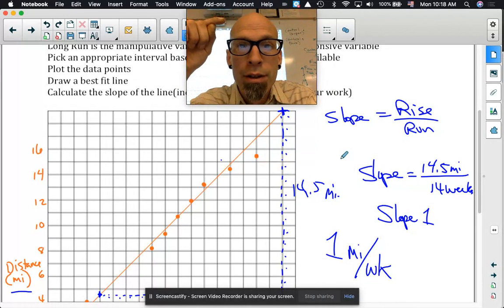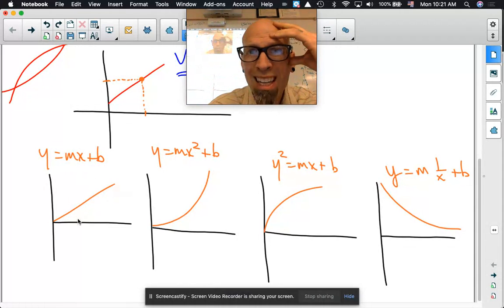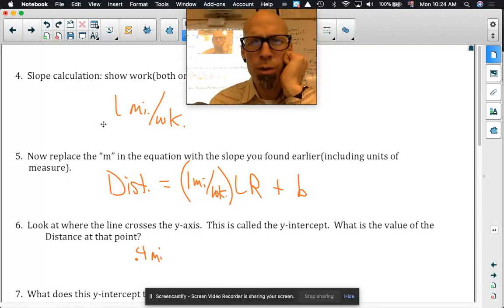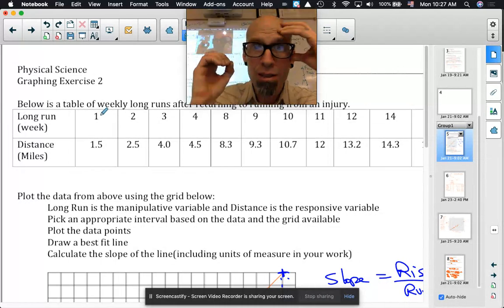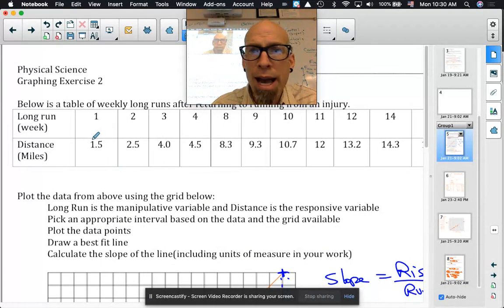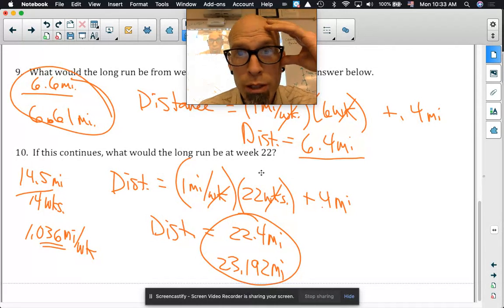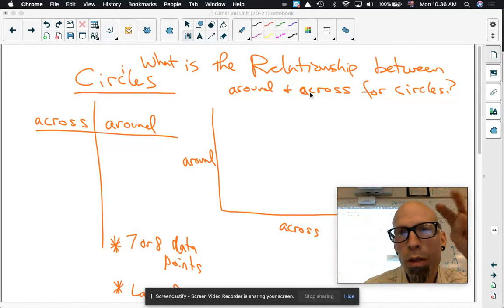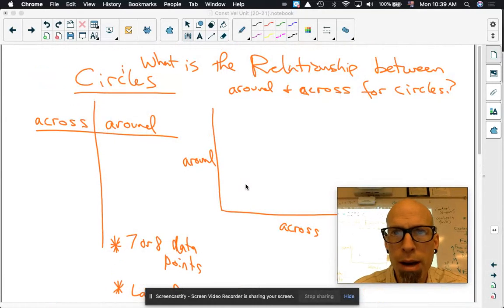GE 2 answers and Circle Data Set-up: Jan 25, 2021 10:39 AM